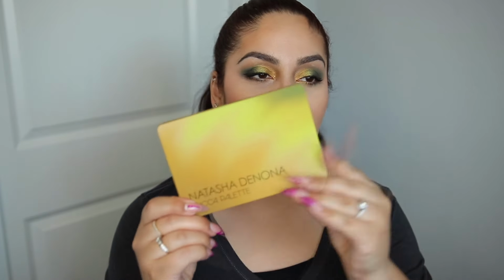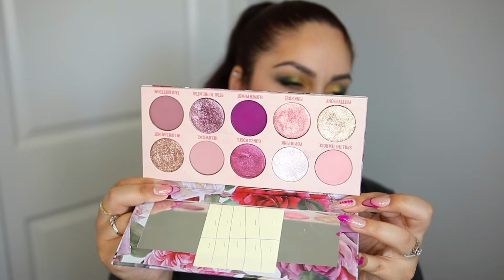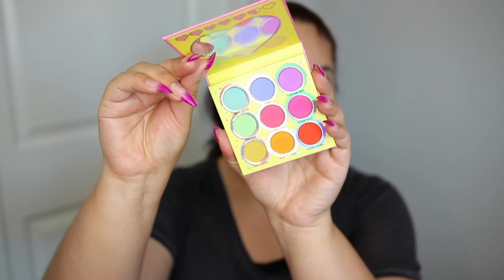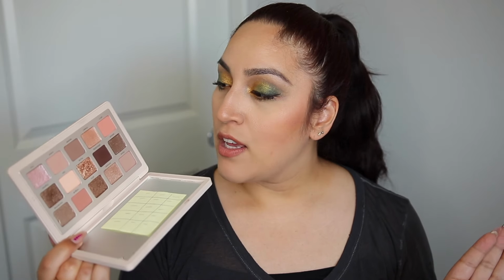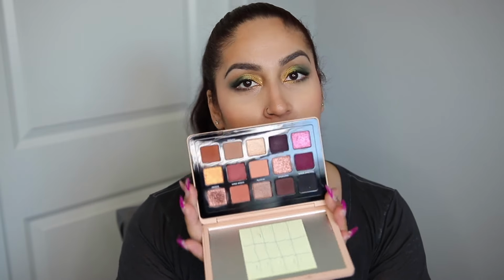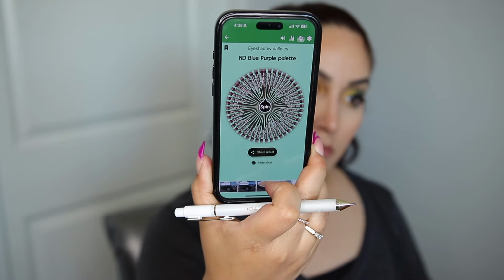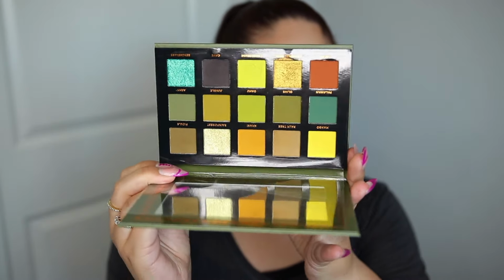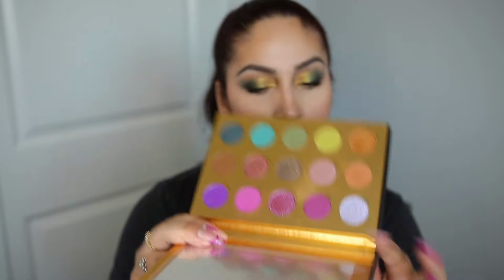No Pan Left Behind 2024 | Rolling Out 13 Palettes!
Total palettes in my collection: 146
Total Palettes no pan left behind: 41

Shop my Poshmark & Mercari Closet both are: marielamakeup

All products sent to me are marked with a * from pr sent for testing purposes. This helps me invest back into my channel. I appreciate everyone who uses any of my links!